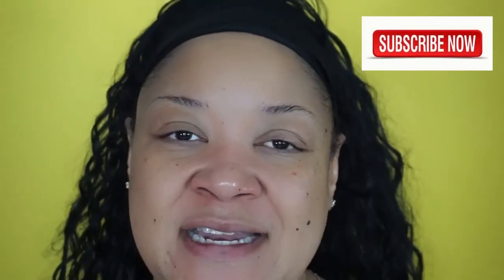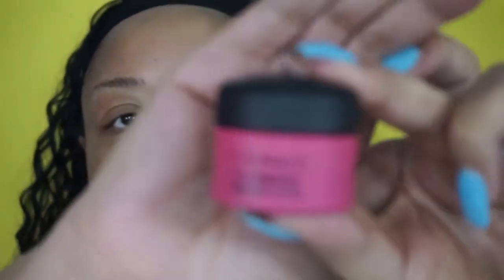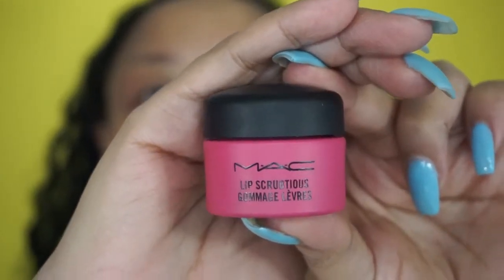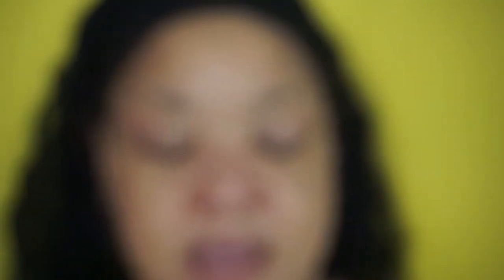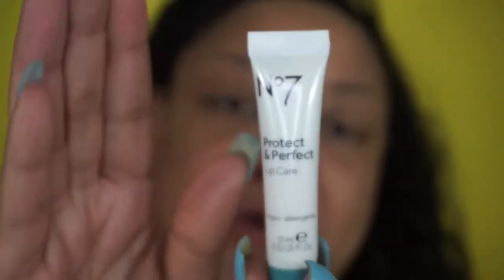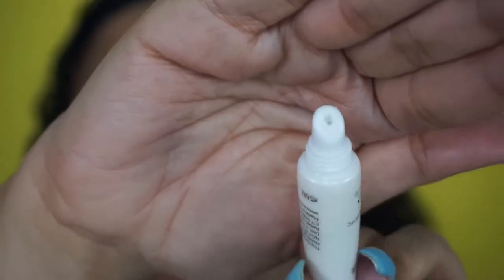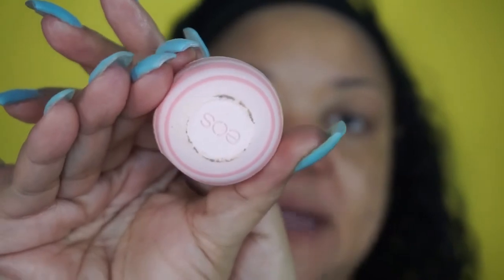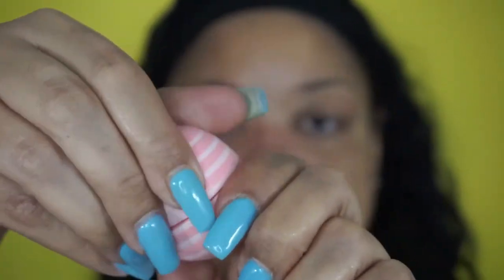Mature Lip Care Routine over 40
Hey ladies I created this quick lip care routine just as a reminder tip that we must not neglect our lips on a daily basis as they age as well. Hope this tip will help or inspire someone. As always enjoy the video!